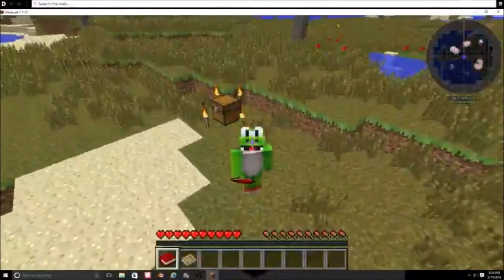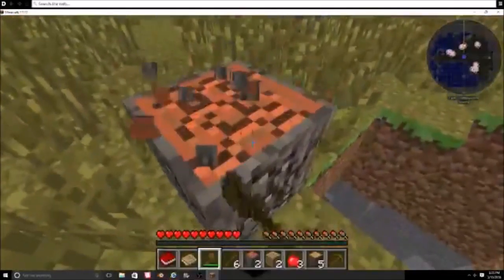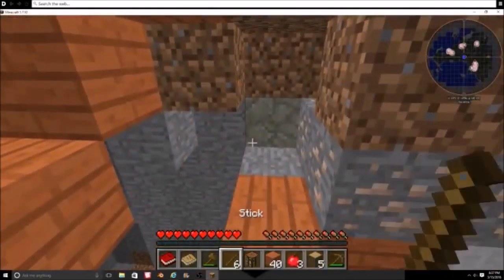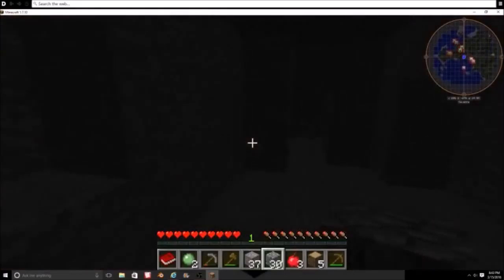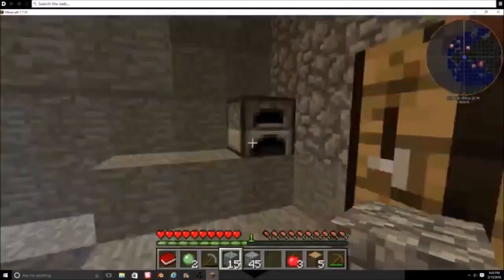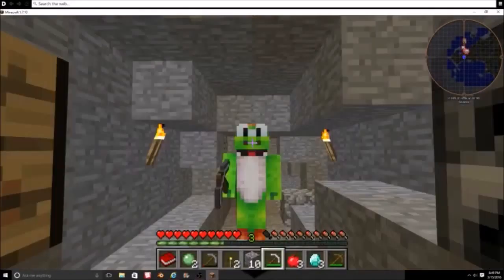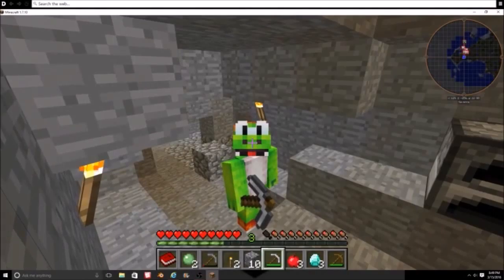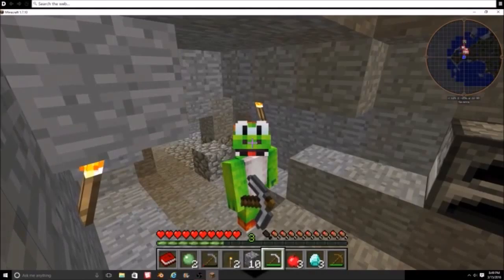DIAMONDS!! | MINECRAFT MODDED SURVIVAL! pt 1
I found diamond...